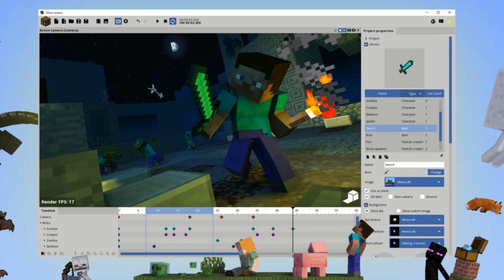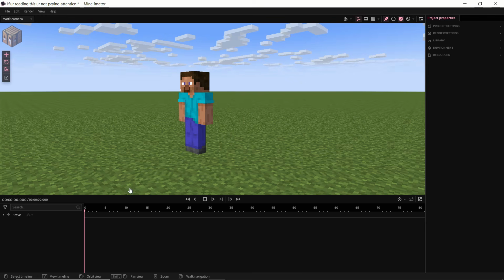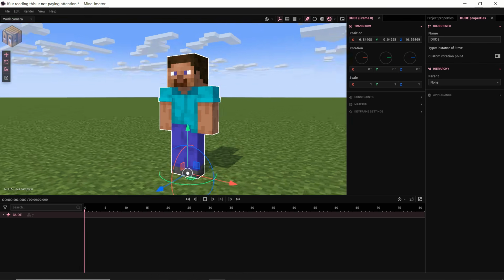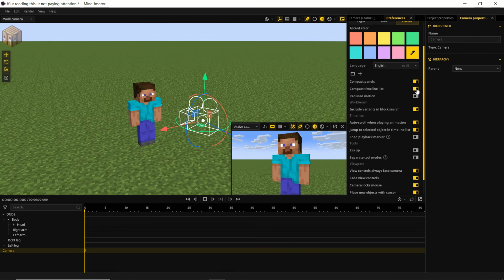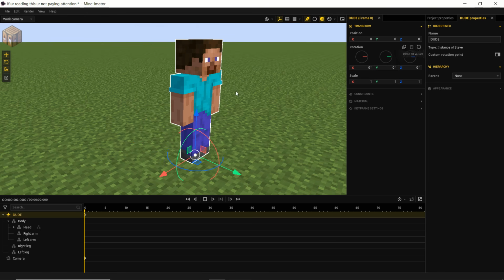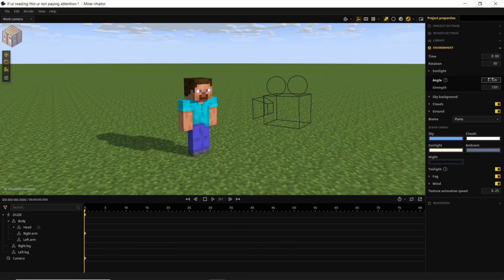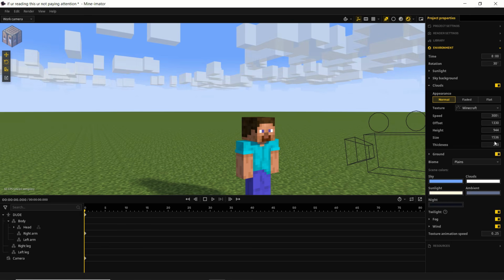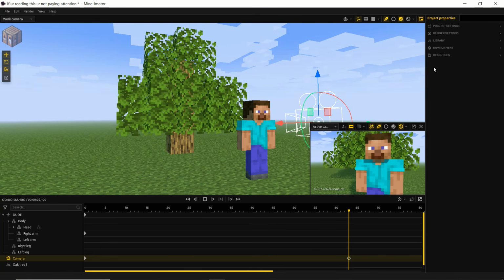How To Make Minecraft Animation - Part 1 - Mine-imator 2 Tutorial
How to download and use the interface of the newest version of Mine-imator 2.0!